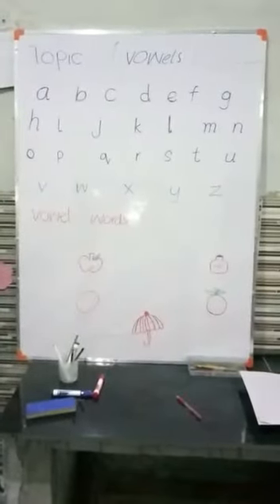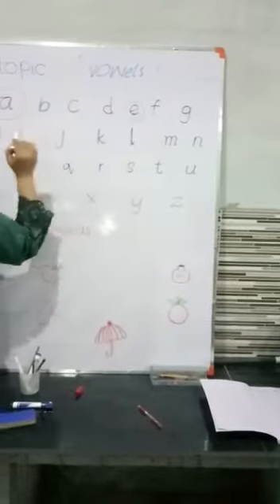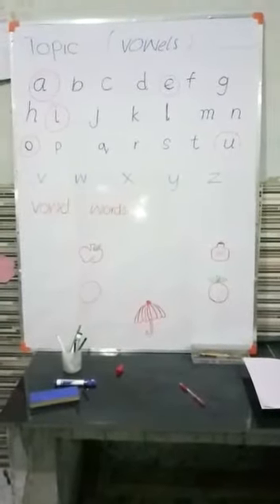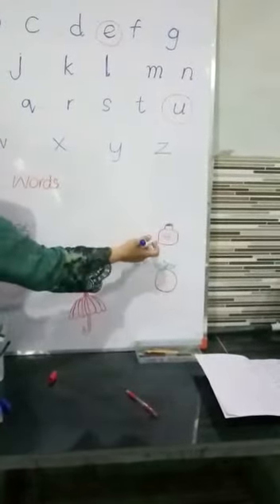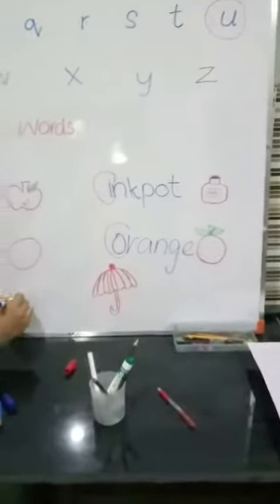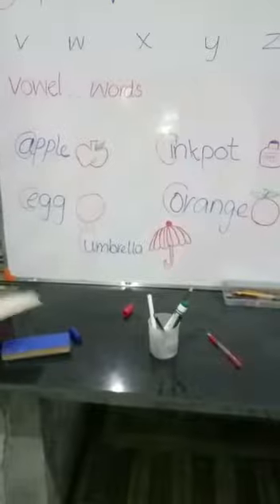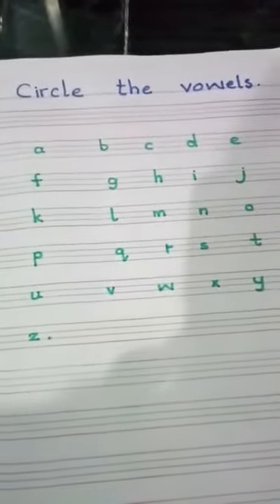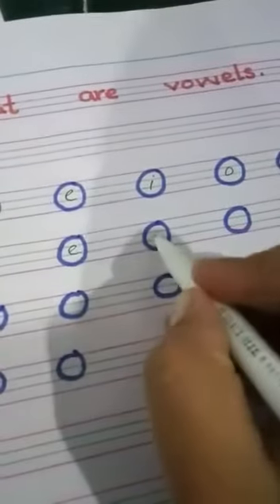PMS NSR Lecture No.1 English Vowels for PREP Class